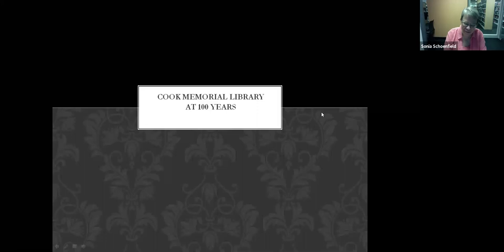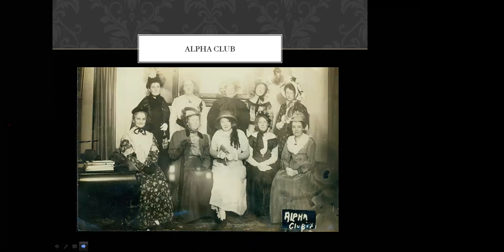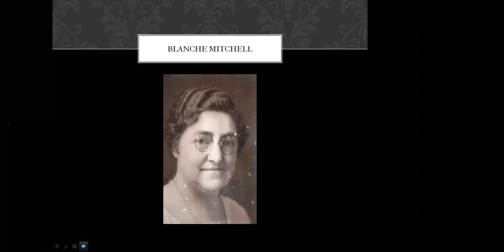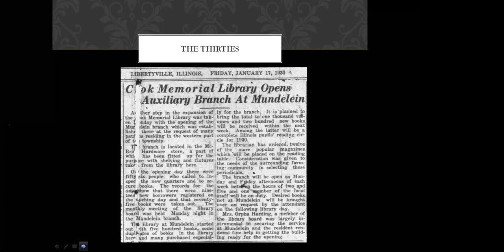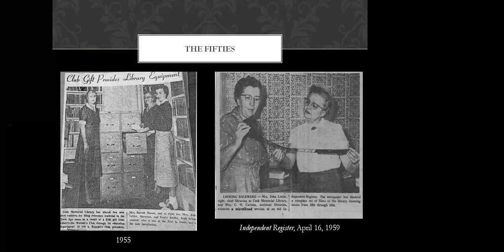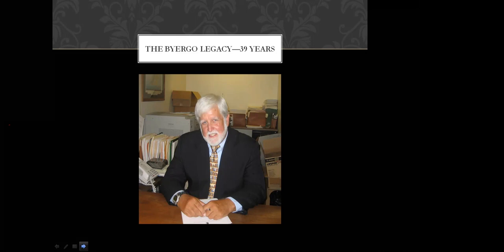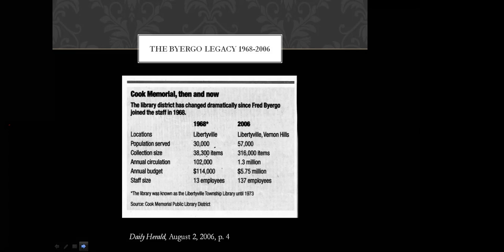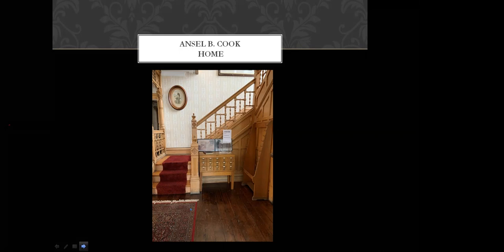Cook Memorial Library at 100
Librarians Jenny and Sonia discuss the Cook Memorial Public Library’s growth and development over the past 100 years in the kickoff to the library’s Centennial Celebration.